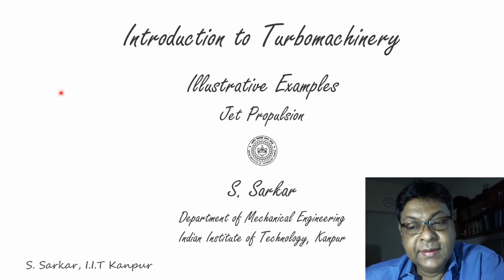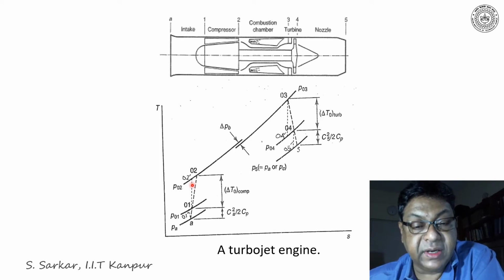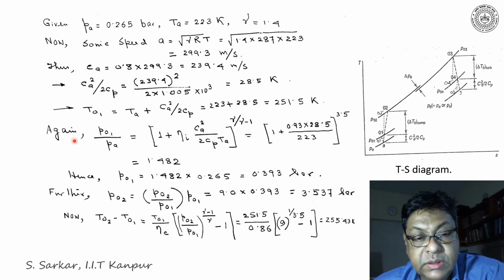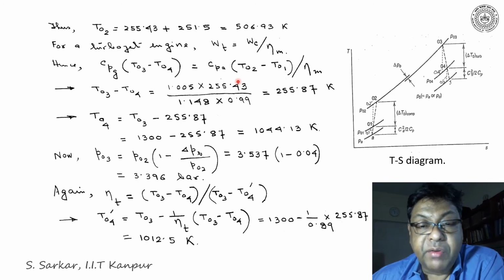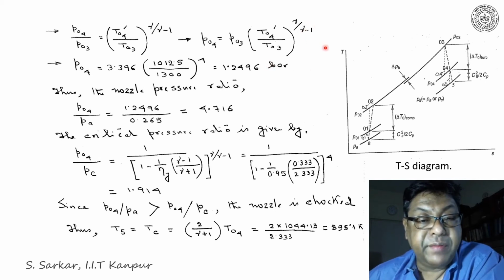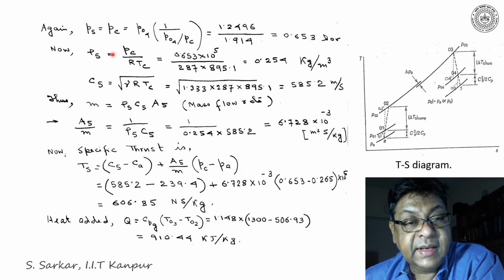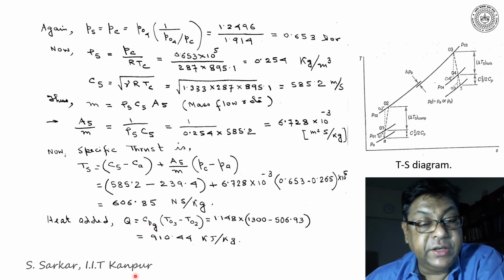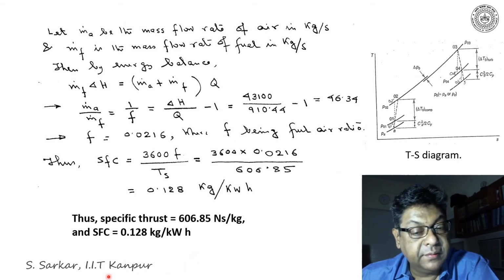Lecture 23 : Illustrative Examples Jet Propulsion